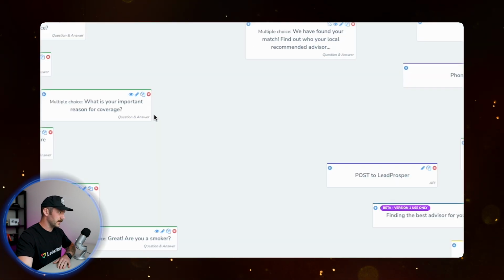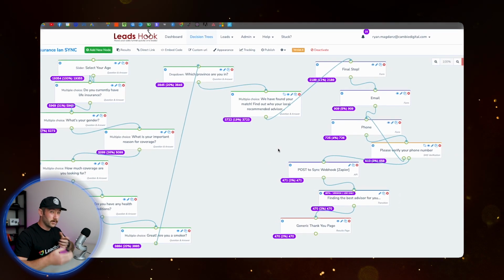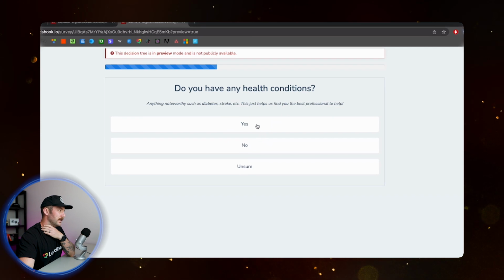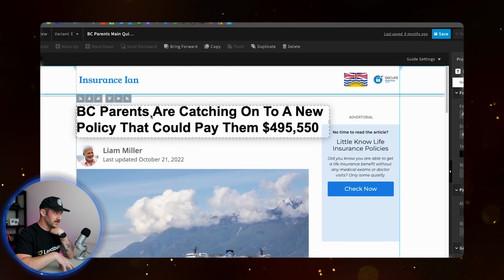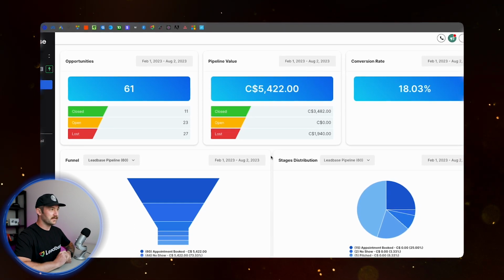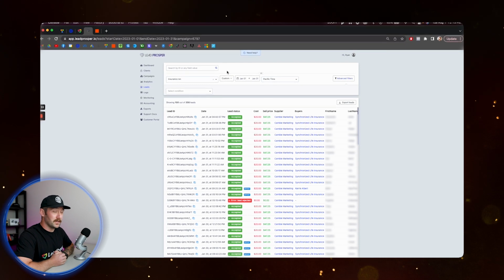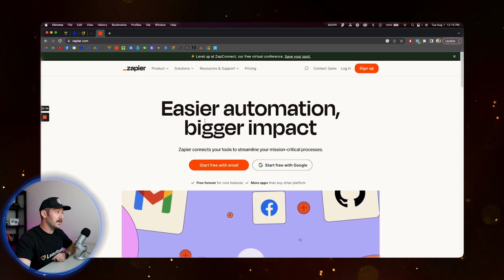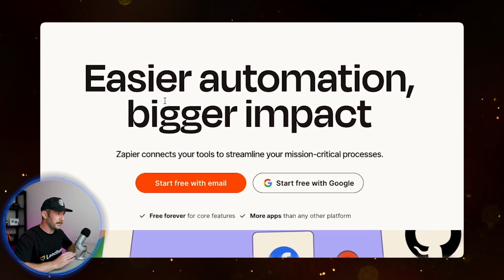My Top 5 Favourite Lead Generation Tools!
🔥 Discover the TOP 5 Tools for Explosive Lead Generation! 🔥

Hey there, Big Papa Leads here, and I'm back with another exciting video to supercharge your lead generation game! 🚀 If you're as pumped as I am about generating leads and getting incredible results, this video is a must-watch.

Join our vibrant Discord community where knowledge flows and success stories thrive! 💬📈 Connect with fellow enthusiasts who are diving into the world of lead generation

In this video, I unveil my 5 all-time favorite tools that have taken my lead generation to the next level. We're not talking about just any tools here; these are the powerhouse tools that obliterate the competition. Say goodbye to mediocre results – it's time to embrace the lead generation revolution! 💥

Tool #1: Leads Hook 🎣 Step into the world of Leads Hook, a game-changing tool that has been my secret weapon for over 6 years. With Leads Hook, creating interactive quizzes and collecting invaluable lead data becomes a breeze. Dive into the magic of tracking your lead's journey and optimizing your process for ultimate success. 📈

Tool #2: Unbounce 🏞️ Unleash the power of Unbounce, the ultimate landing page builder that has been a cornerstone of my lead generation strategy for years. Effortlessly create stunning landing pages, engage your audience, and split test like a pro. Get ready to elevate your conversions to new heights! 🚀

Tool #3: Go High Level 🚀 Introducing Go High Level, the dynamic tool that empowers you to revolutionize lead management for your clients. Seamlessly automate follow-ups, schedule appointments, and provide a tailored experience that wows your clients and converts like never before. Get ready to experience the future of client engagement. 💼

Tool #4: Lead Prosper 💼 Uncover the hidden gem – Lead Prosper! Simplify lead distribution and supercharge client satisfaction with its intelligent lead allocation system. Craft personalized lead distribution strategies that match your client's needs flawlessly. It's the missing piece to unlock your lead delivery potential. 💎

Tool #5: Zapier 🤖 Unleash the magic of automation with Zapier. Seamlessly connect different software pieces, zap leads across platforms, and trigger workflows that unleash your lead generation potential. Get ready to elevate your efficiency and streamline your operations like a true lead generation pro. ⚡

Join me in the journey of mastering these incredible tools and witness the transformation of your lead generation agency. These tools have fueled my success, and I'm thrilled to share them with you! 👏

Don't hesitate to ask any questions – together, we'll conquer the lead generation world! 🌍

Until next time, keep generating those leads and embracing your journey to success! 🎉